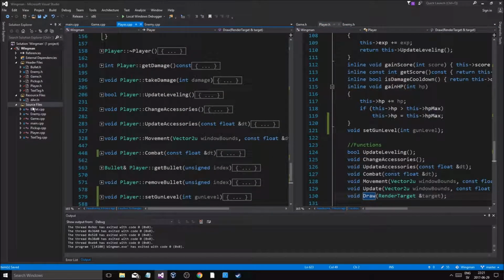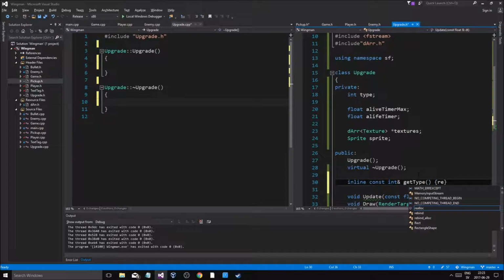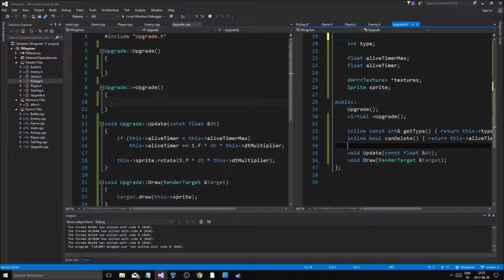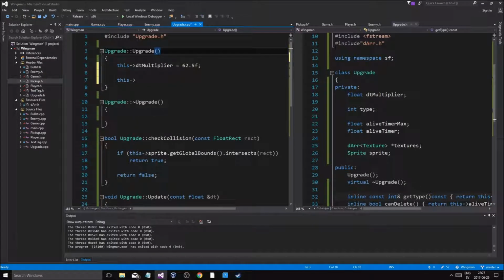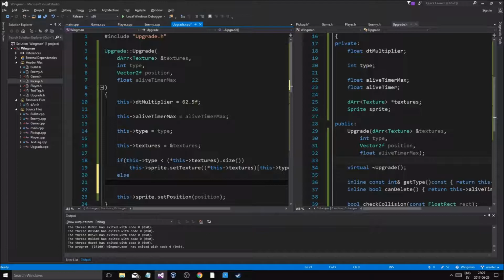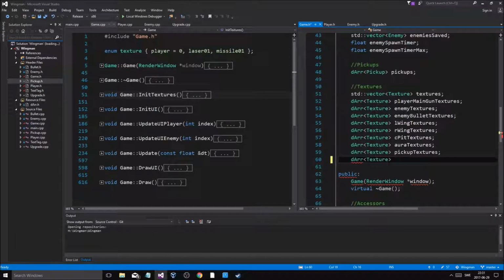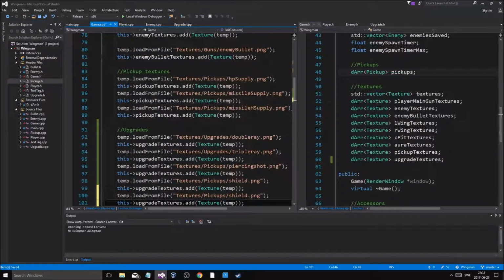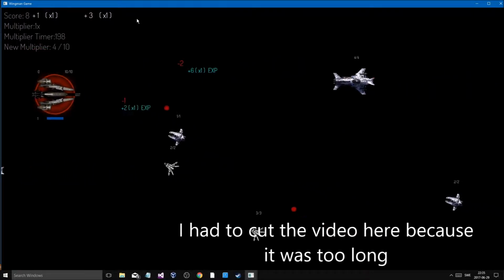SFML / C++ Game Development 40 | 2D Space-shooter | Couch CO-OP, Leveling, Upgrades, Bosses & MORE!